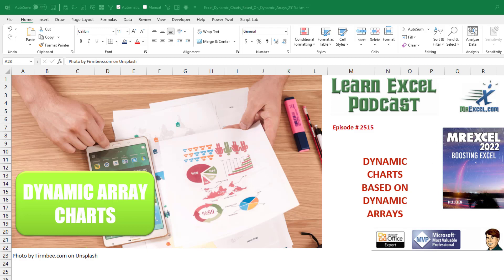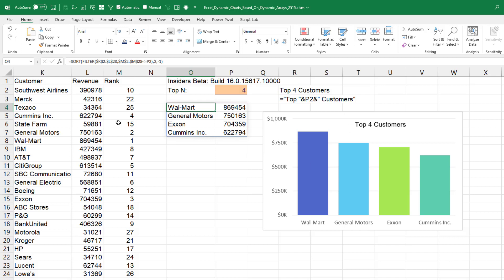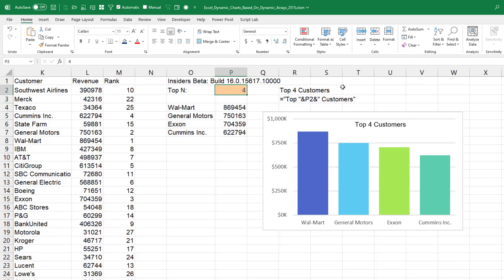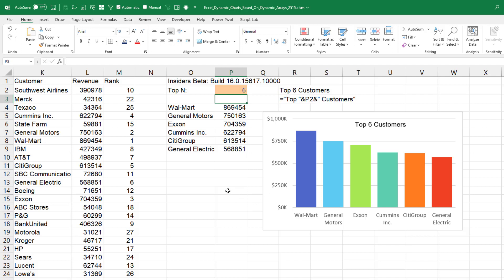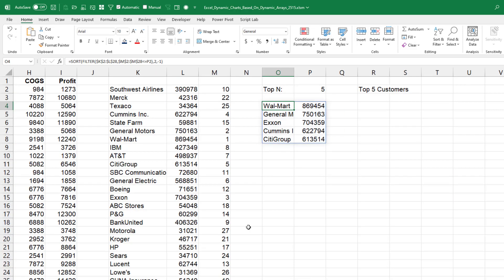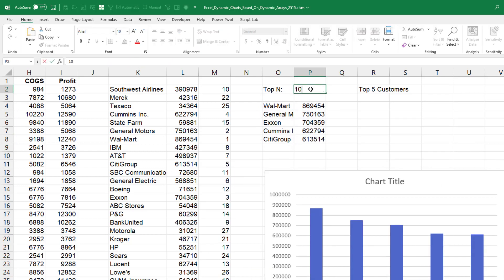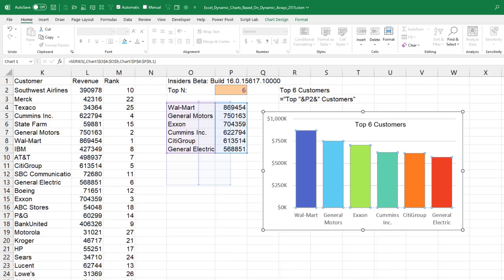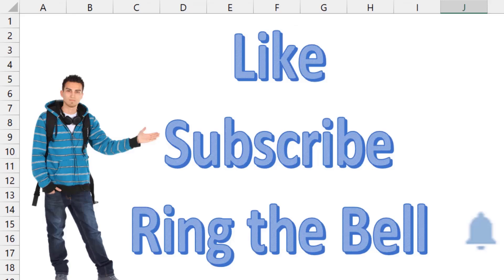Excel - Learn How To Create Dynamic Charts In Excel Using Dynamic Arrays! Episode 2515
Microsoft Excel Tutorial: Base an Excel chart on a dynamic array

Welcome to episode 2515 of MrExcel's netcast, where we explore the latest and greatest features in Microsoft Excel. In this episode, we'll be diving into the world of dynamic charts using dynamic arrays. This feature is currently available in the Insiders beta build 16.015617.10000 or later, so make sure to update your Excel to get access to this game-changing tool.

In this video, we'll be working with a report that is built using dynamic arrays. Our goal is to create a chart that only displays the top N customers and their corresponding revenue. To achieve this, we'll be using the FILTER function and sending it into the SORT function. This will allow us to filter our data and only display the top N records in our chart.

One of the most exciting aspects of dynamic charts using dynamic arrays is the ability to automatically update the chart as the data changes. As you'll see in the video, when we change the input cell from four to six, the filter returns more records and the chart automatically updates to reflect those changes. This is a huge time-saver and eliminates the need for manual updates to your charts.

One thing to note is that the SERIES function in dynamic charts does not use the Hash nomenclature like in dynamic arrays. Instead, it references the entire range of the table, similar to how charts built on tables work. This means that as the range of the table changes, the series in the chart will automatically update. It's a similar logic to Ctrl+T tables and is a fantastic improvement in the world of dynamic charts.

If you're not already part of the Microsoft 365 Insiders program, I highly recommend joining to get early access to new features like dynamic charts using dynamic arrays. Simply Google "how to join office insiders" and make sure to select the beta option.

(0:00) Problem Statement: Dynamic Arrays for Excel Charts
(0:22) Use FILTER function in Excel
(0:45) Oddities in Excel SERIES function
(1:05) Building chart in Excel based on Dynamic Array
(1:30) How to join Office Insiders
(01:44) Clicking Like really helps the algorithm

This video answers these common search terms:
Automatic series updates in dynamic charts
Benefits of joining Microsoft 365 Insiders beta
Charting based on a range of data
Charting specific data (customer and revenue)
Dynamic charts based on dynamic arrays
Filtering and sorting functions in dynamic arrays
Joining Microsoft 365 Insiders beta
SERIES function in dynamic charts
Textbox formula for dynamic chart updates
Top N charting in dynamic arrays
Updating charts based on filtered data

Brand new in Excel Insiders Beta: A chart can be based on an entire dynamic array in Excel.

In this first iteration, the chart has to point to the entire array. If you have columns in your array that you don't want to chart, you should use =CHOOSECOLS to get a smaller subset of the array for charting.

It is strange that the SERIES function shown in the Excel formula bar does not use the D3# notation. However, Excel Ctrl+T tables also do not use the Hash and it has been working for years, so this Excel Chart based on a dynamic array will work the same.